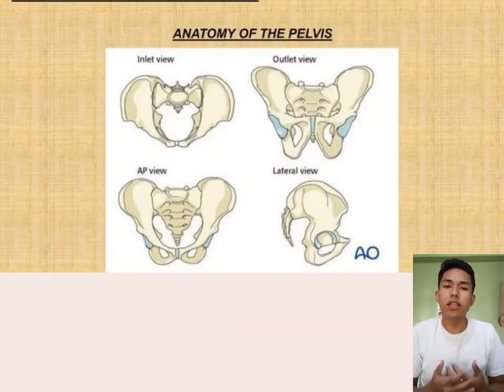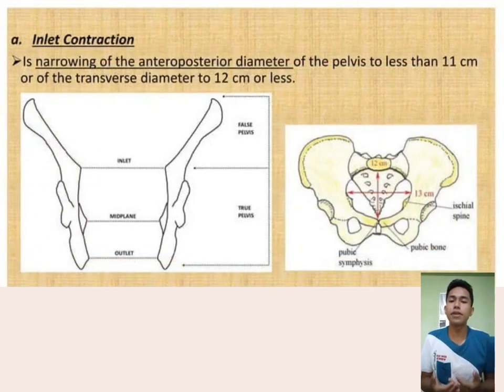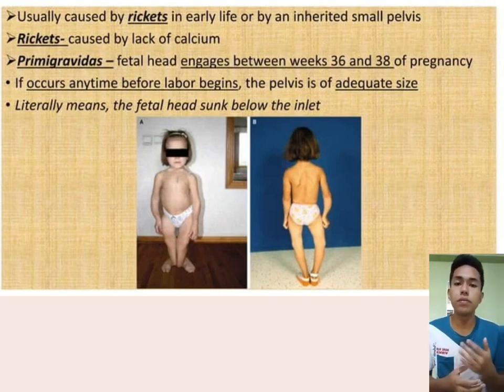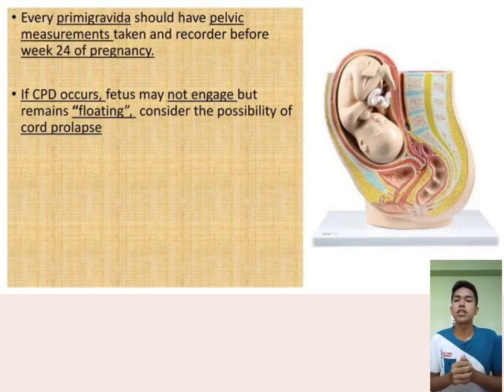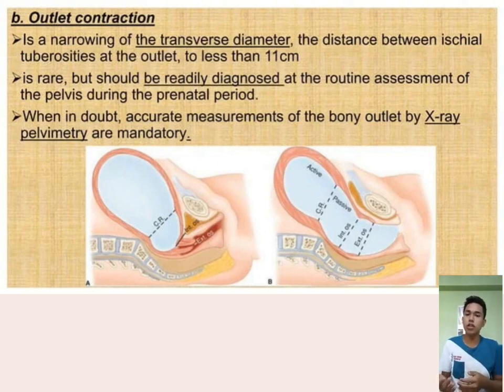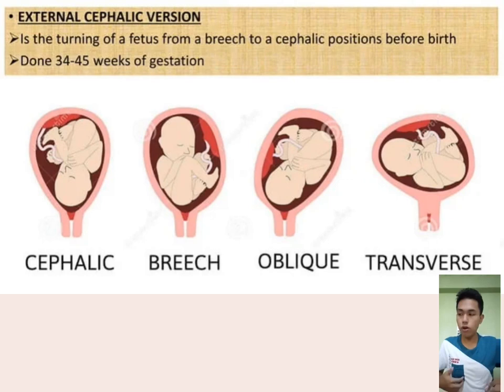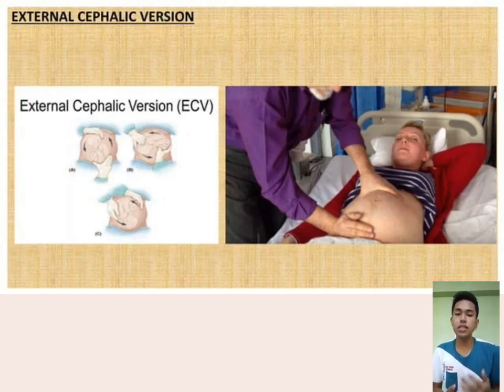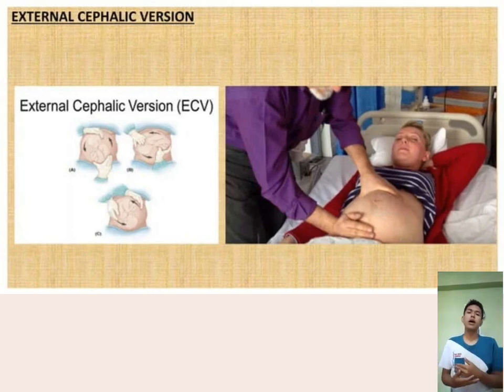NCM109: MATERNAL AND CHILD HEALTH NURSING (Inlet & Outlet Contraction, External Cephalic Version)